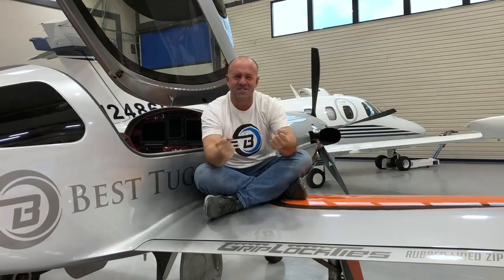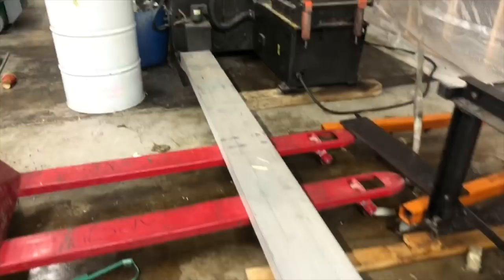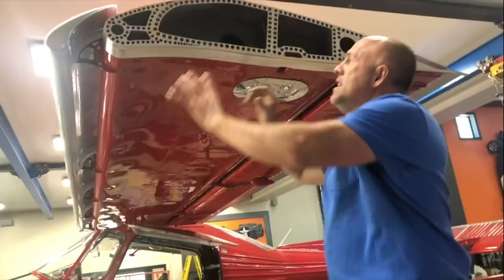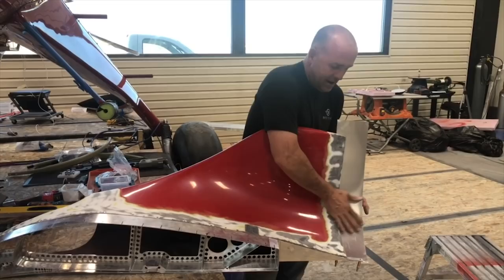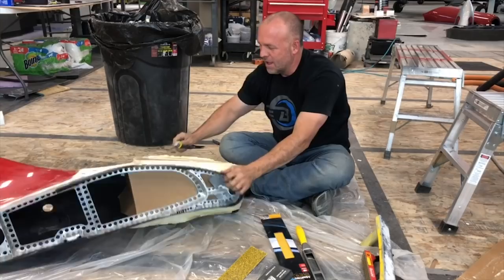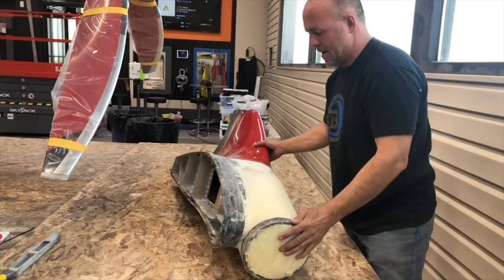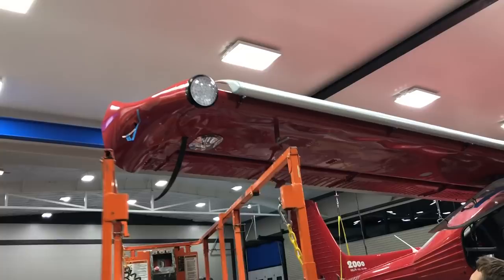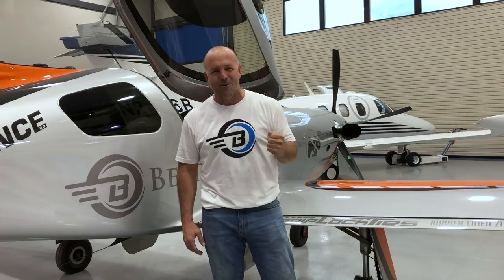Mike Patey Wilga (DRACO Video 15) Wingtip Design Revealed!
This week I finished designing and building my wing tips for my Wilga, Draco. I talk about some of the challenges with pilots and ground looping aircraft.